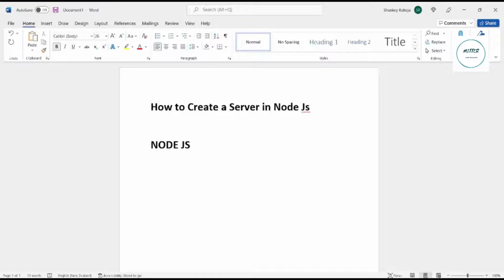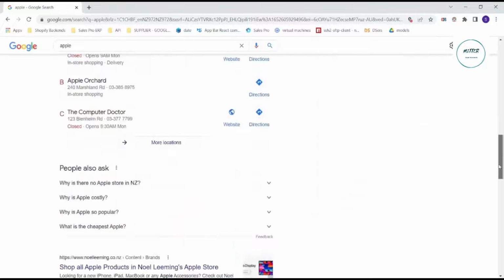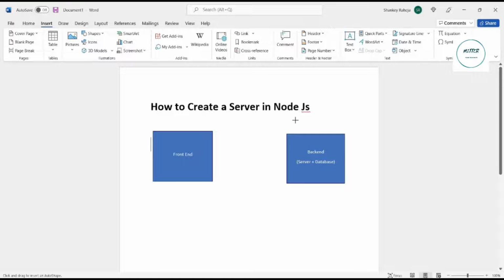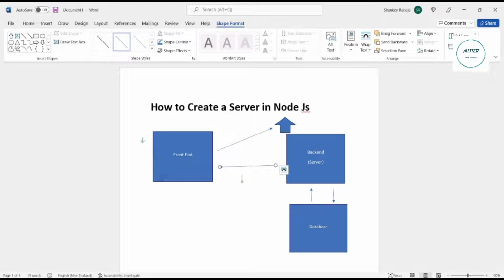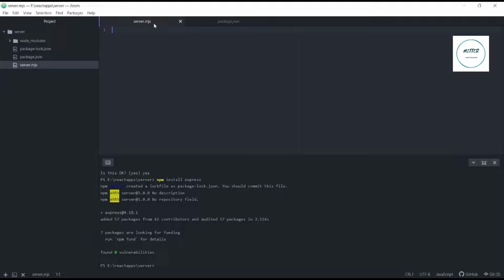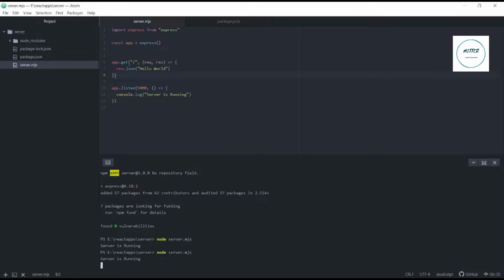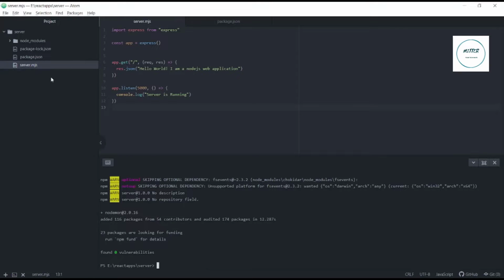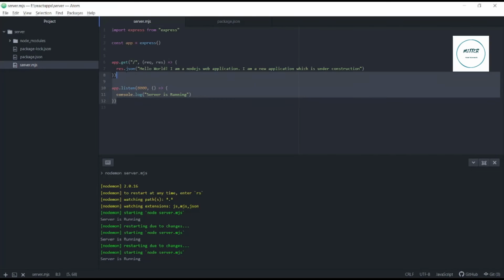Web Server with Node Js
Hey Guys,

In this video, you can learn how to build a basic server with Node Js using express. Feel free to post your queries in the comments section.

Have a Good Learning Week.